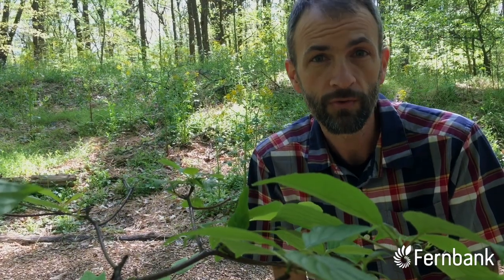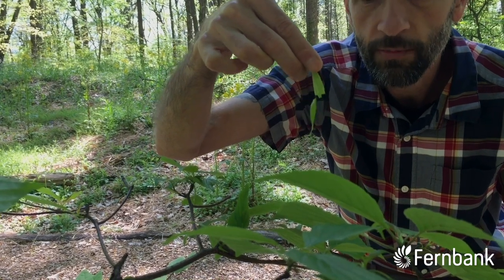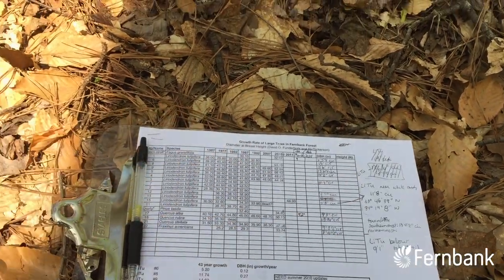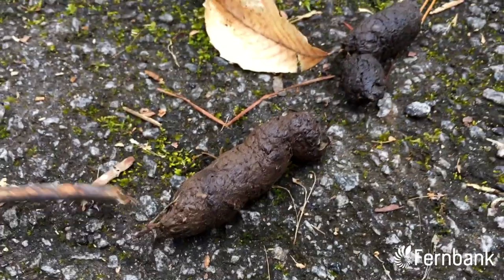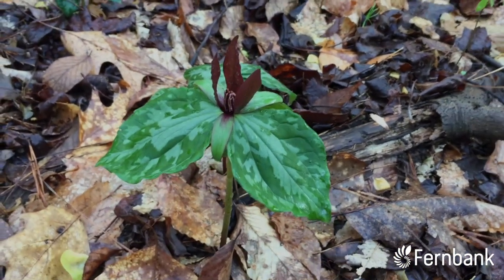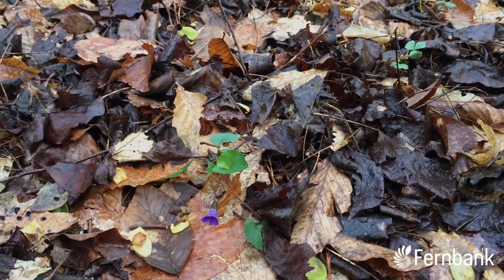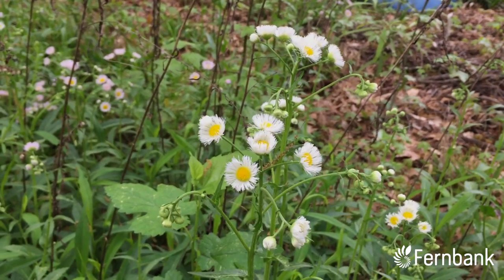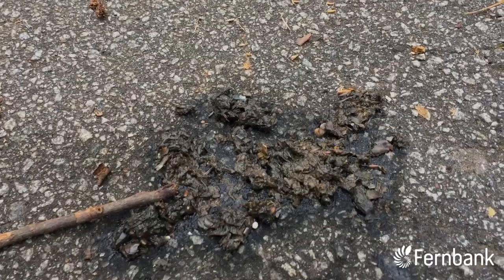Nature Experience: Fernbank Forest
Join Eli the ecologist as he provides mini nature lessons in this video compilation. Learn native plant identification, explore wild animal scat, meet a champion tree and even learn a nature magic trick—all from the comforts of your own home. Learn more about "Atlanta's hidden gem," Fernbank Forest